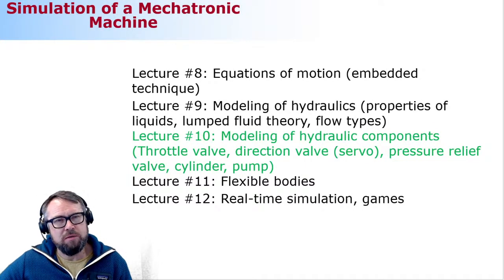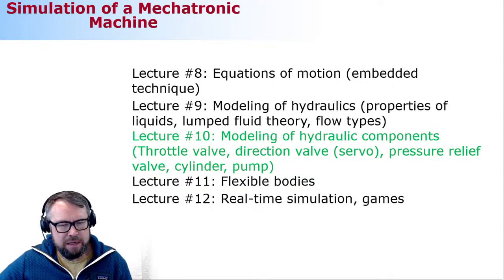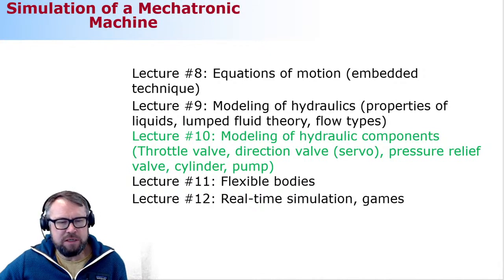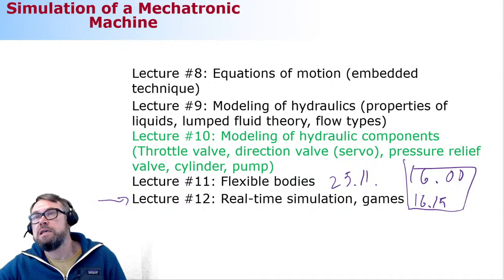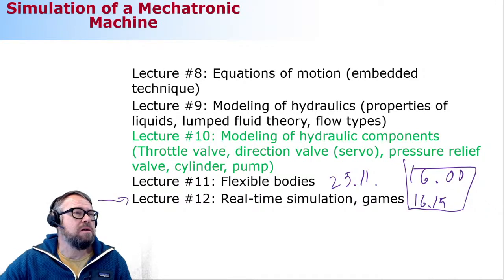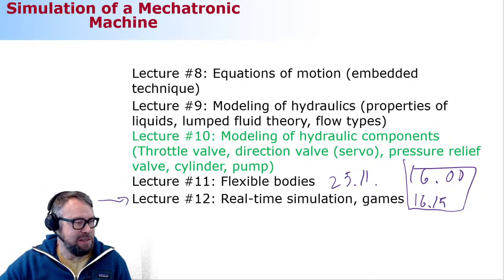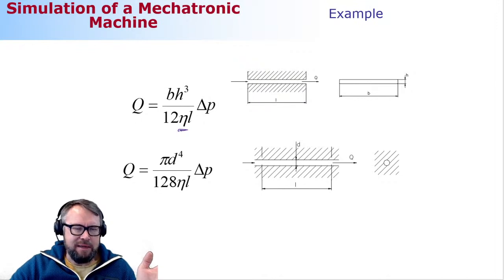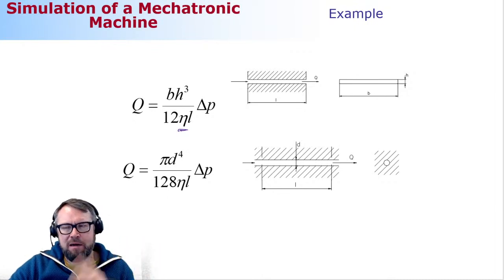Lecture #10: 2021, Simulation of a Mechatronic Machine Live Stream